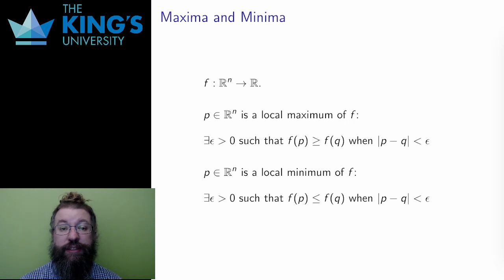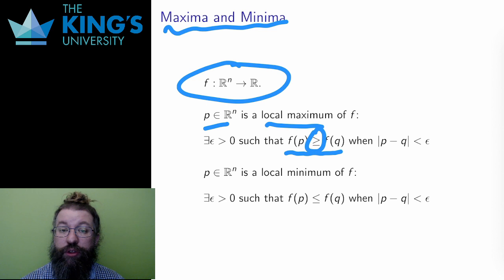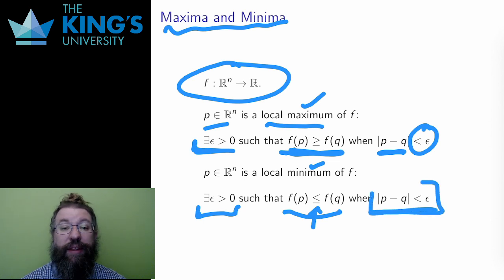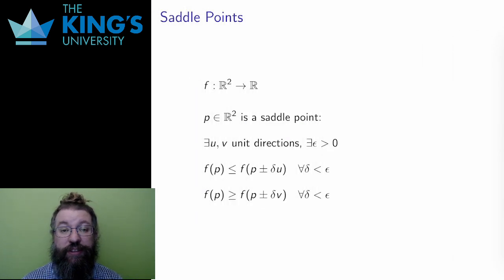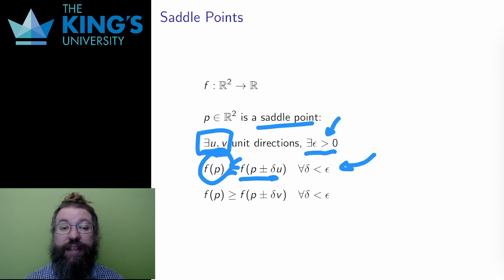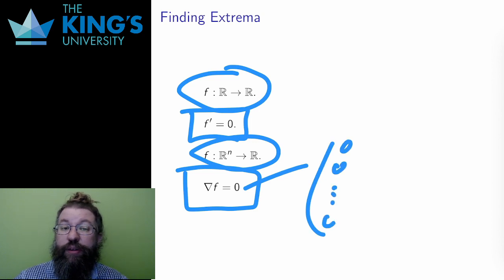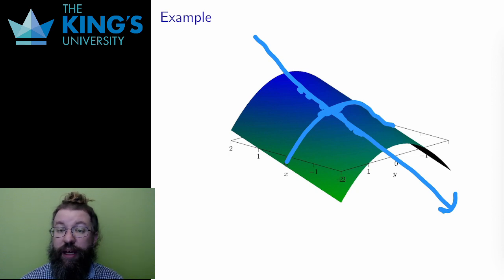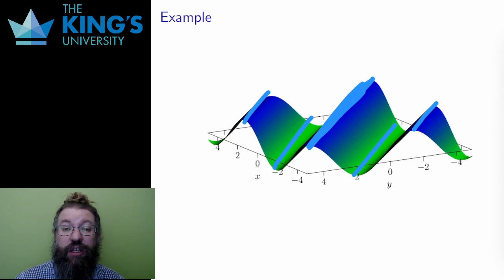Math 315 Week 5 Video 1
Extrema of Scalar Fields